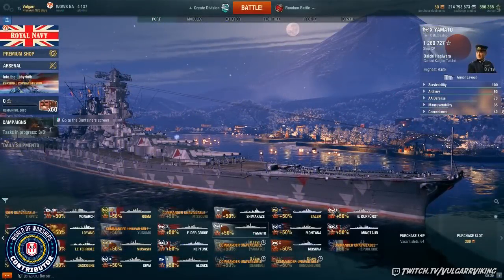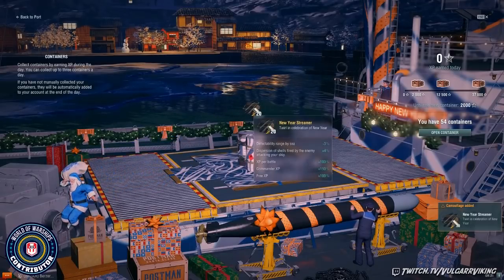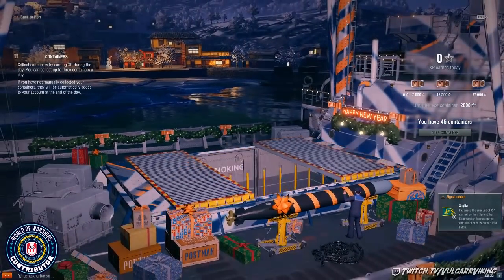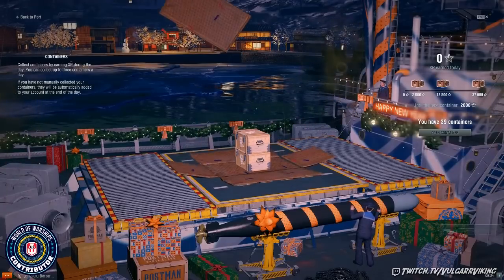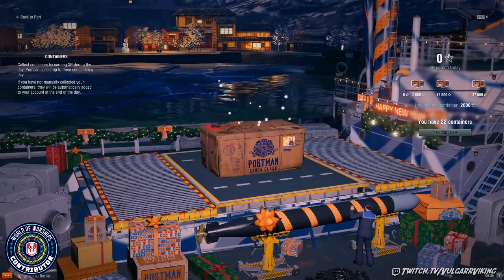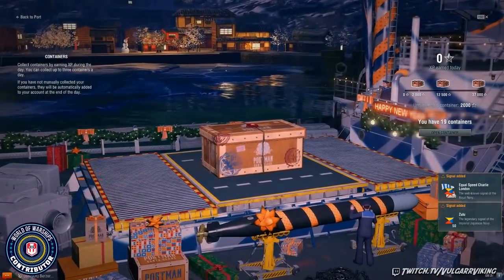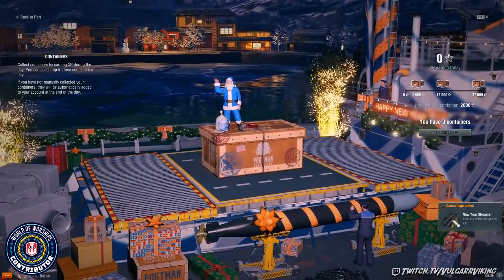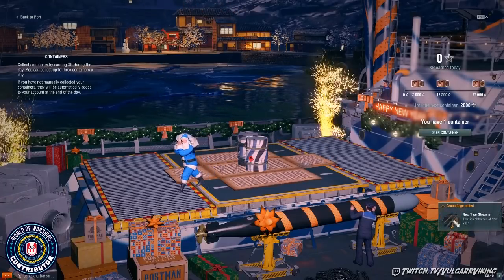World of Warships - Santa Crates 2018 are here!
Merchandise!

along with invite code VULG4RR
for free premium ships, credits, and flags.